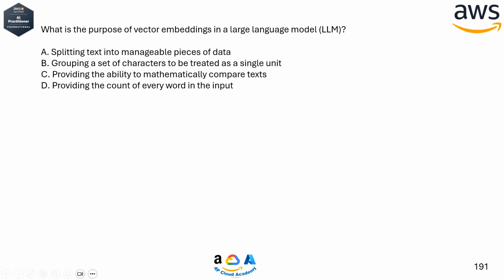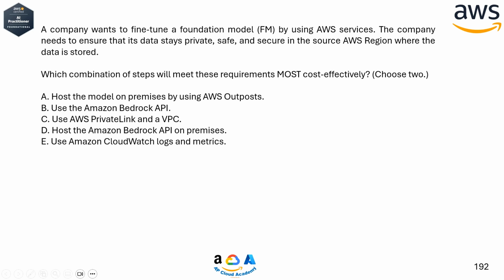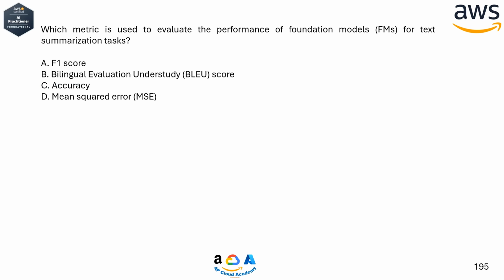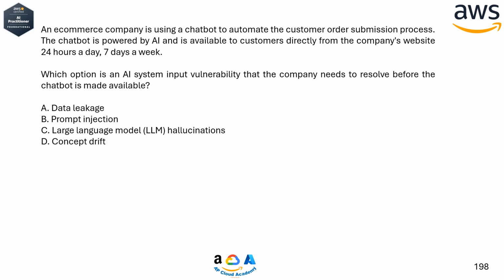AWS AI Practitioner(AIF-C01) Practice Questions with Answers Part 20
What you’ll get in this video:
10 realistic scenario-based questions

0:00 Chapter Introduction
0.14 Question 191
0.44 Question 192
1.43 Question 193
2.37 Question 194
2.23 Question 195
4.02 Question 196
4.56 Question 197
6.00 Question 198
6.49 Question 199
7.43 Question 200

AIF-C01practicequestions
Exam-stylepracticequestions